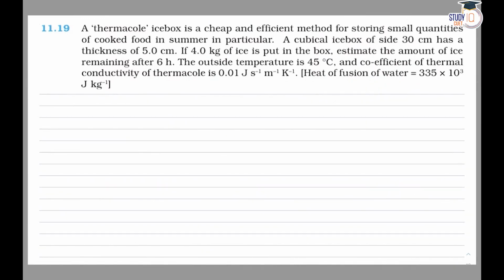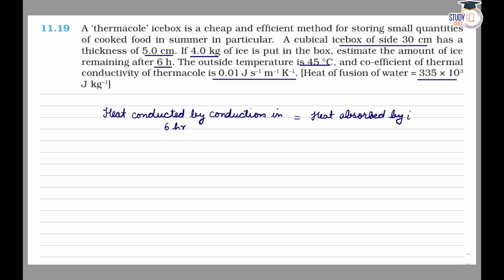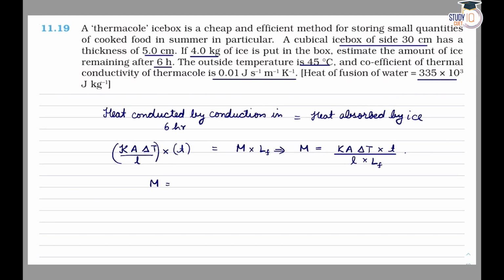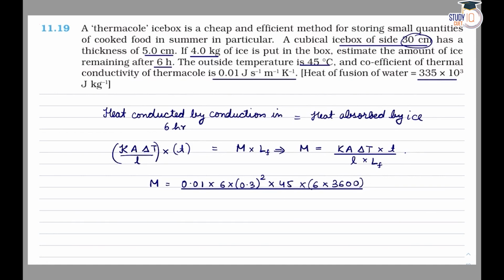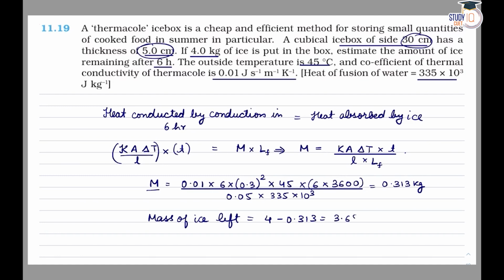NCERT Class 11 Physics Part 1 Chapter 11 Question No. 20 | Thermal Properties of Matter